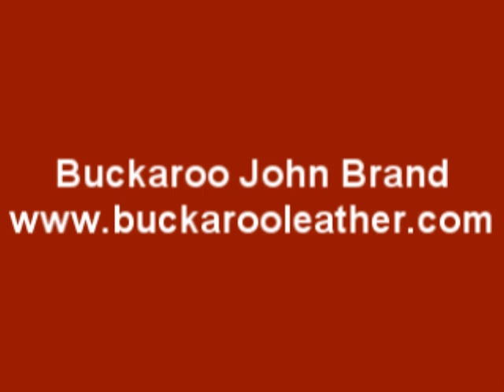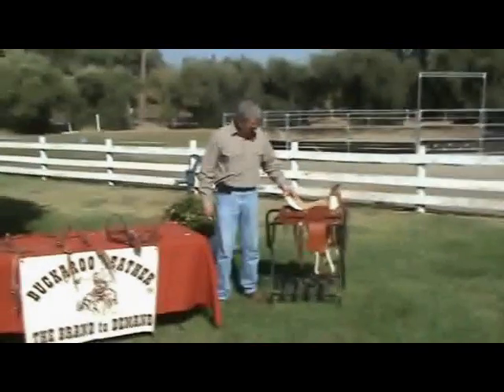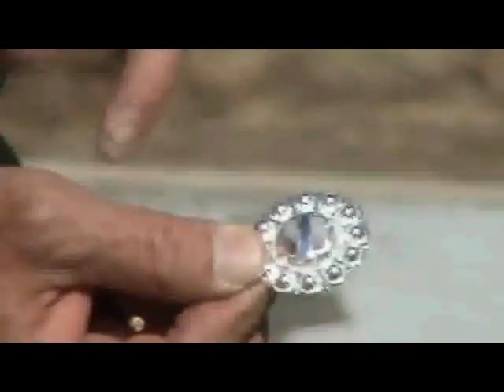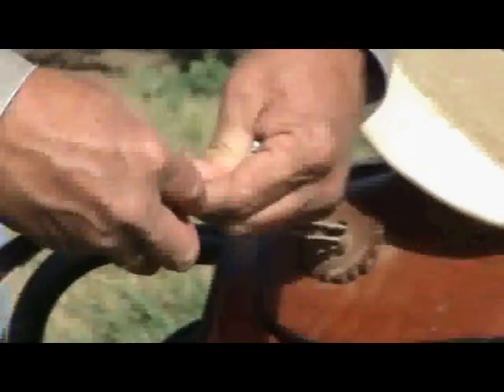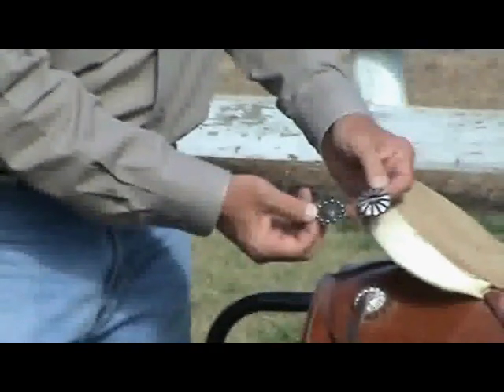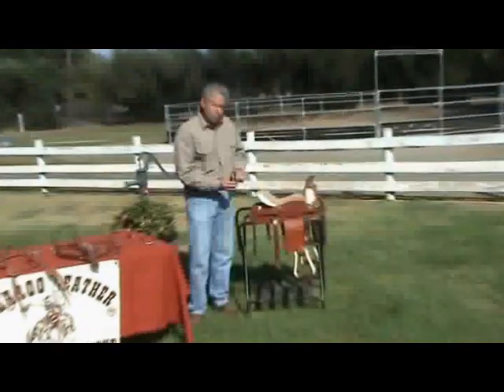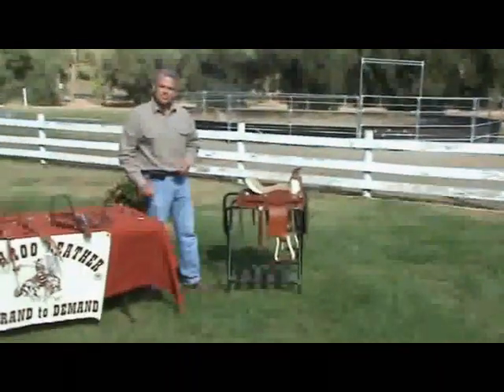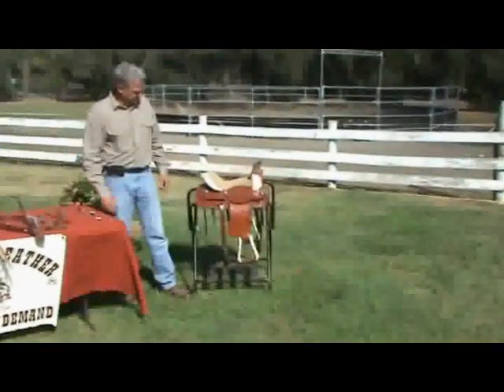How To Change Your Western Saddle's Appearance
BuckarooJohn Brand demonstrates how easily and economically one can Modify their Western saddle to a Show Piece. The use of a variety of Silver Conchos does the trick